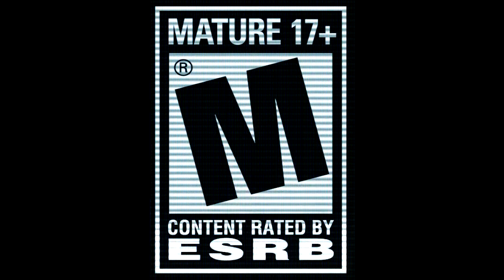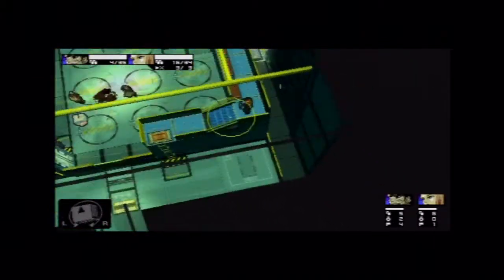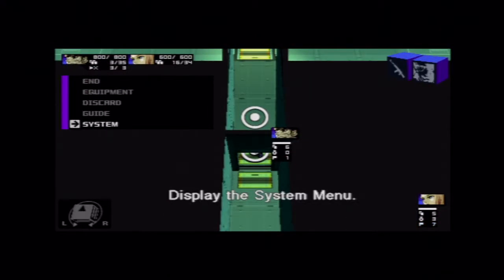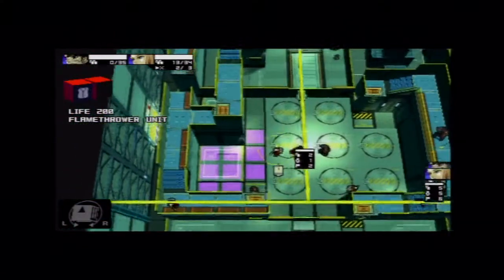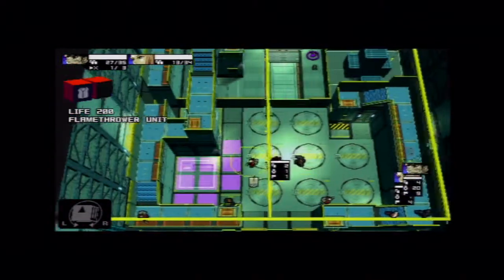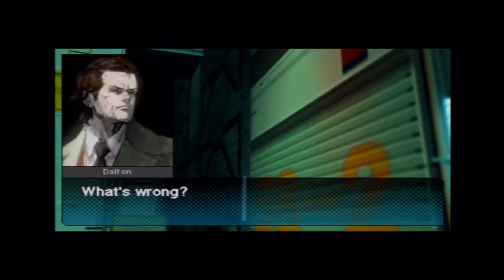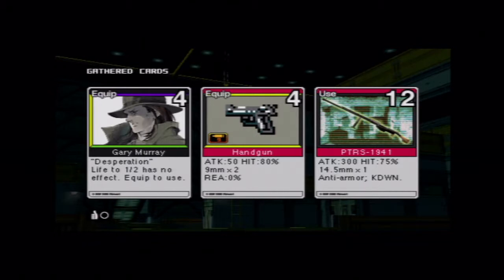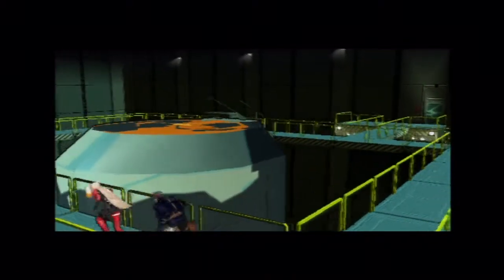Game Fly Rental (82) Metal Gear Acid 2 Part-23 Cherry Bomb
Snake and Venus continue through the second half of the facility in search of their objective.

Gamefly Referral for free month.

Metal Gear Acid 2 (Japanese: メタルギア アシッド2 Hepburn: Metaru Gia Ashiddo Tsū), stylized as METAL GEAR AC!D², is a turn-based collectible card stealth game developed by Kojima Productions and published by Konami for the PlayStation Portable in 2005. A Java ME version for mobile phones was released by Glu Mobile in 2008 titled Metal Gear Acid 2 Mobile.

Acid 2 is the sequel to the original Metal Gear Acid, with the story set sometime after the events of the previous game. Like its predecessor, it follows an alternate continuity separate from the mainline Metal Gear series. The game uses a completely new cel-shaded graphic engine, replacing the darker graphics from the first game, and features an improved gameplay system. It comes with a PSP add-on called the Solid Eye, which is a folding cardboard box with specialized lenses that fit over the PSP's screen, creating a stereoscopic image.

Developer(s) Kojima Productions
Publisher(s) Konami
Director(s) Shinta Nojiri
Producer(s) Hideo Kojima
Noriaki Okamura
Designer(s) Shinta Nojiri
Artist(s) Tsubasa Masao
Writer(s) Masahiro Yamamoto
Composer(s) Akihiro Honda
Hiroshi Tanabe
Nobuko Toda
Series Metal Gear
Platform(s) PlayStation Portable
Release
JP: December 8, 2005
NA: March 21, 2006
EU: May 19, 2006
Genre(s) Stealth, collectible card game, turn-based tactical